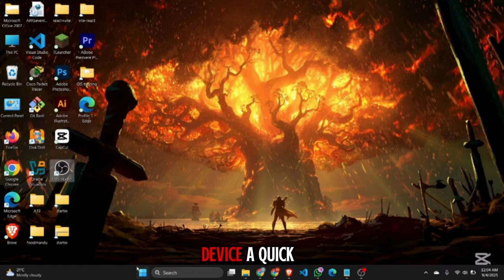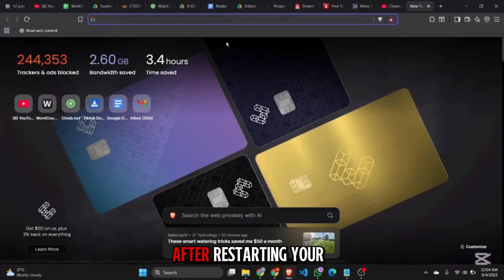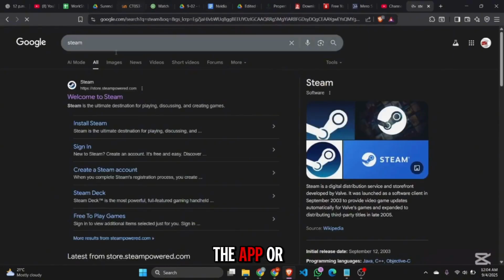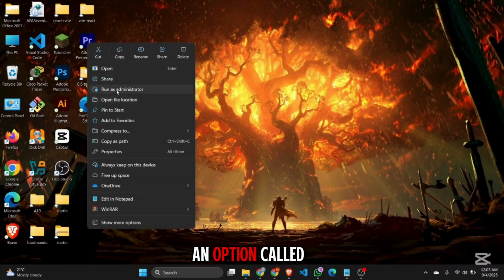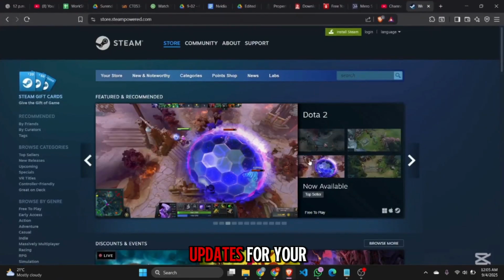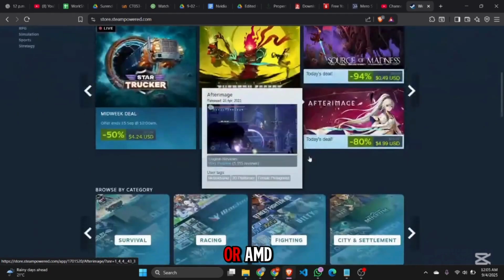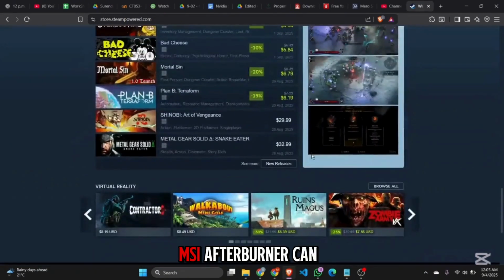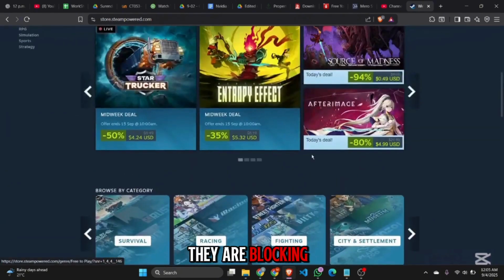How To Fix Steam Games Not Opening 2025 – Quick PC Gaming Fix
Are your Steam games not launching in 2025? Don’t worry—this quick tutorial will walk you through the best fixes to get your games running again. Whether it’s a corrupted file, outdated drivers, or a Steam cache issue, these step-by-step solutions will solve the problem fast.

00:05 - Intro
00:12 - Check & Verify Game Files
00:52 - Update Drivers & Clear Steam Cache

What you’ll learn in this video:

How to fix Steam games not opening on PC

Step-by-step guide to verifying game files

How to clear cache and update drivers

Quick tips to prevent launch issues in the future

Get back to gaming without frustration!